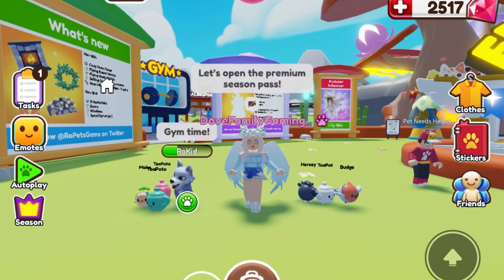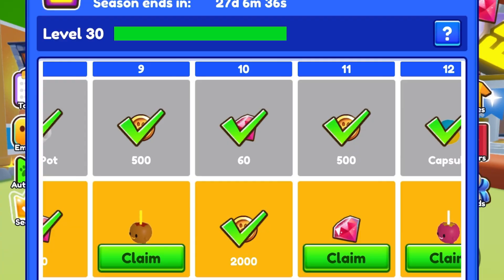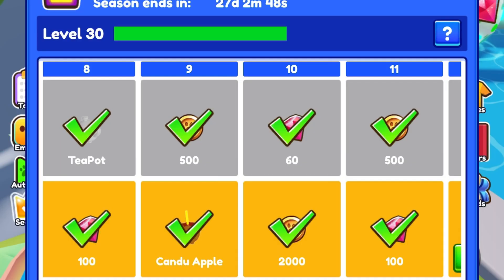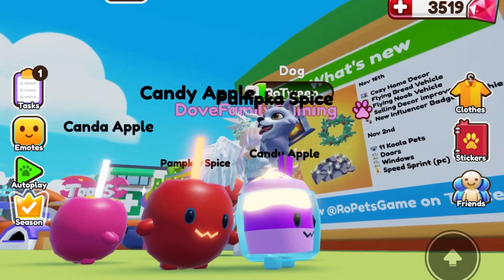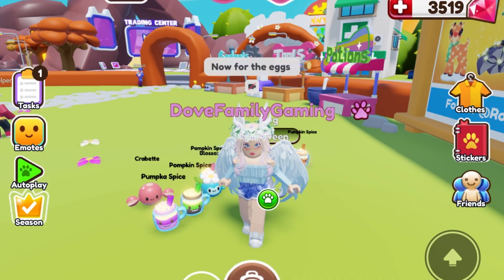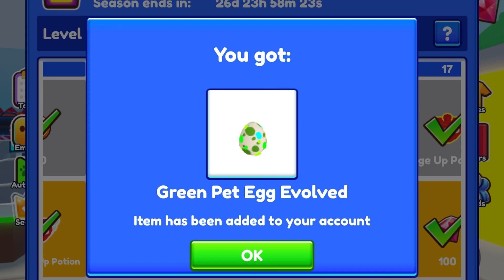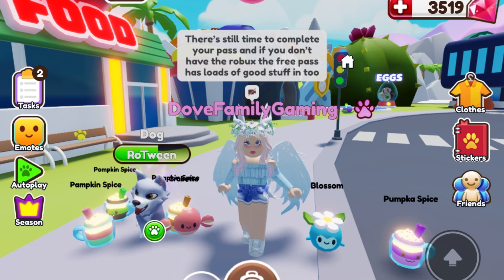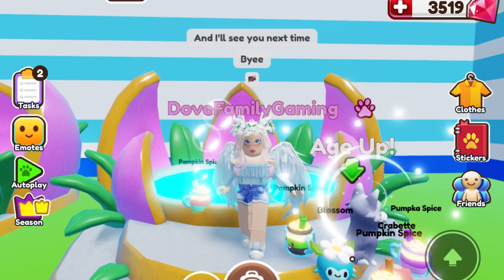Claim All Items In The Premium Pass Of Season 9 In RoPets With Me!!!